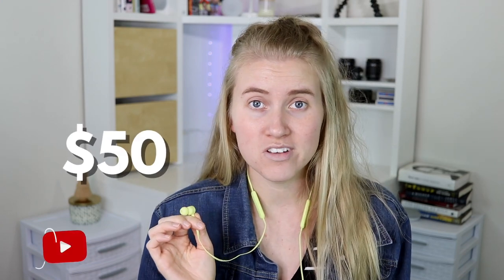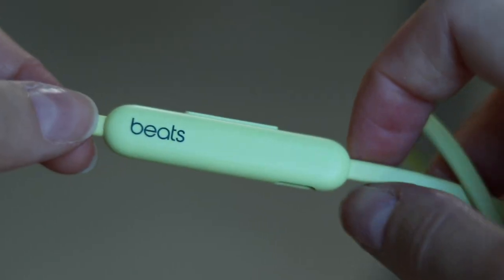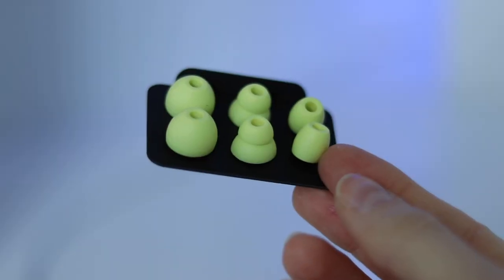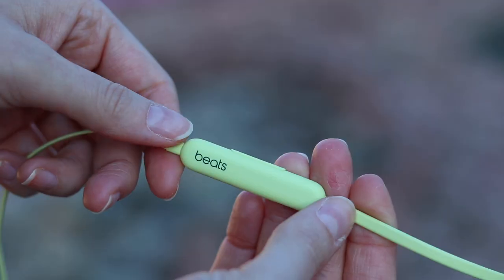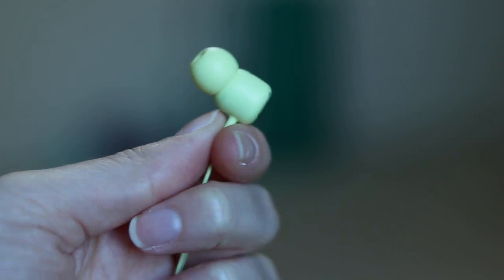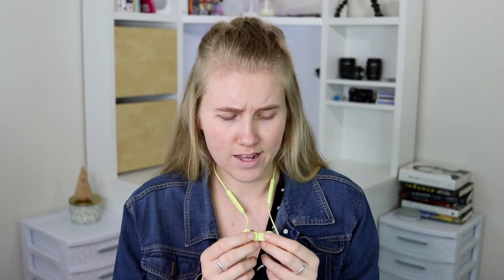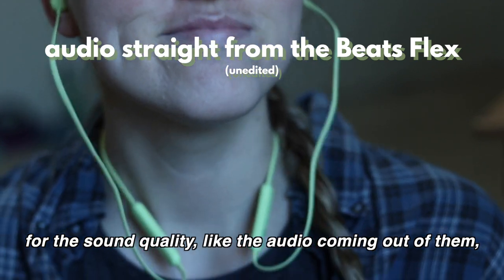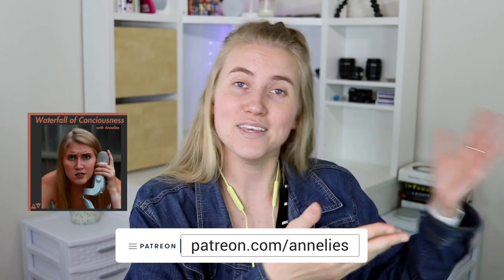Beats Flex Review || my new favorite headphones for only $50! | the best budget bluetooth headphones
The Beats Flex have impressed me beyond what I expected! These little clones of the Beats X are exactly what I hoped for, which was just that. Surprisingly... I have also been reaching for these guys more than my AirPods. These guys are really the closest things to an AirPods alternative, for a cheaper price: same AirPods technology, just a cheaper price tag.

Time Stamps
Intro
Price
Build quality
Going over the buttons
Sound review
Mic Test
Closing

⬇️What I use to make my videos⬇️
Main Camera
Vlogging Camera
Favorite Lens 1: 10-18mm
Favorite Lens 2: 24mm
Other lenses I use: 50mm
VO Microphone
Tripod Head
Software for Thumbnails: Pixelmator on Mac, Procreate on iPad

REFFERAL LINKS AND CODES
•Sign Up to be Lyft Driver and get a guaranteed earnings within 30 days if you hit a ride amount (terms apply and payout and rides vary)
Code: ANNELIES079000
•Free $5 in ride credit for first time riders on Lyft
Code: ANNELIES079000
•Get $100 in free delivery credit with Postmates!

If you purchase something from one of my links, I may receive a small commission, and if you use one of my referral codes, I may receive a small commission or reward. This is at no additional charge to you! Thank you for supporting me and my content by using my links!

Filmed & Edited by Annelies Veldman